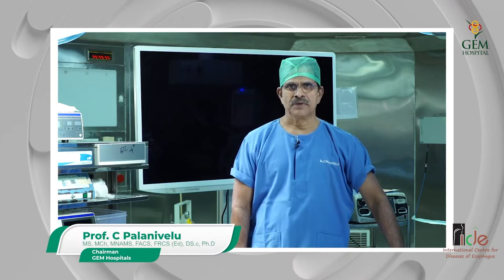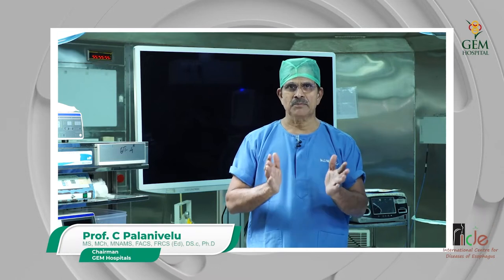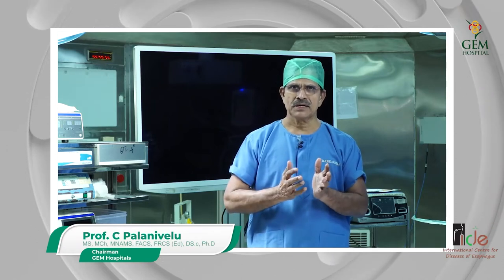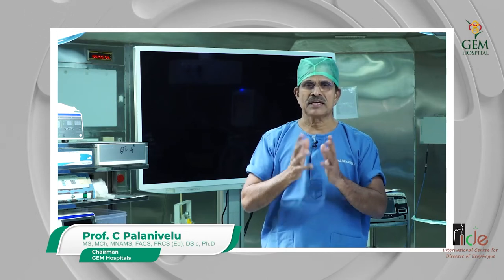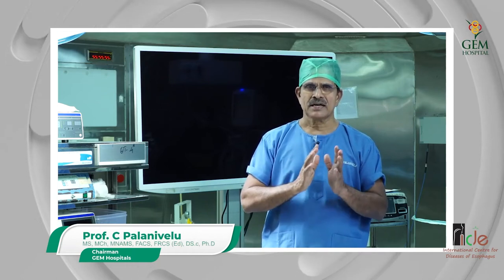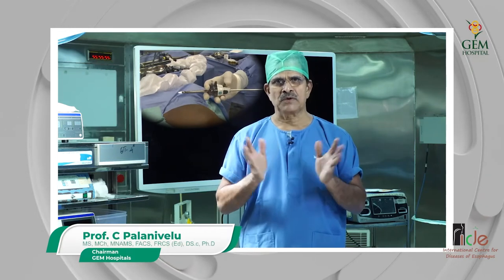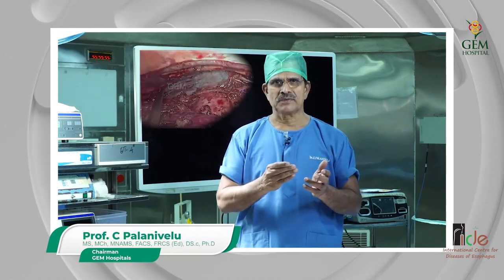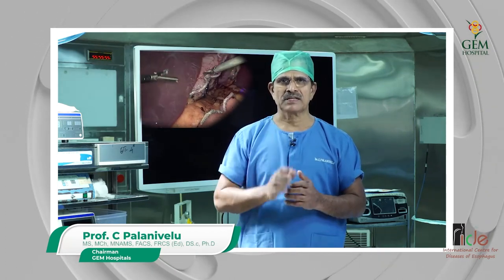Surgery procedure for Esophageal Cancer | Prof. C. Palanivelu | GEM Hospital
Prof. C. Palanivelu, Department of Esophagogastric Surgery, Chairman, GEM Hospital explains Esophageal cancer, its types, risk factors, how to treat it, and how to prevent it. To create awareness among the people about cancer.